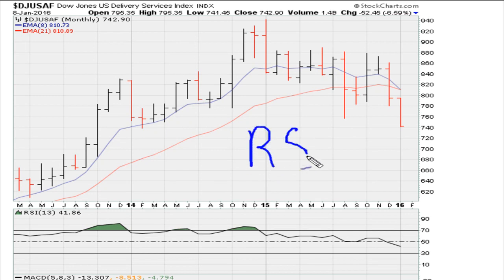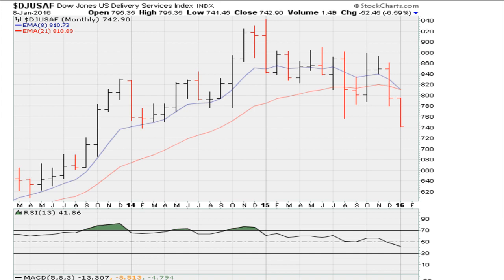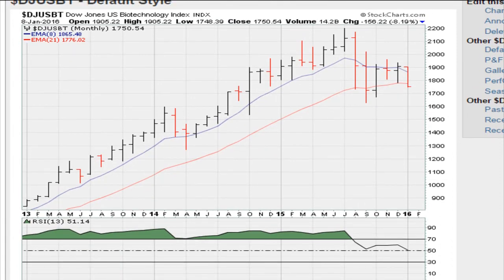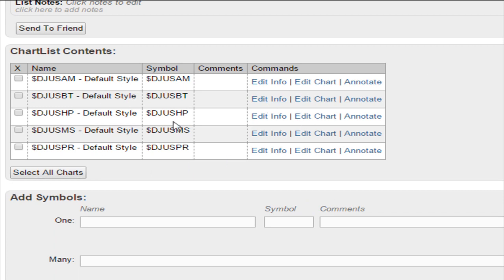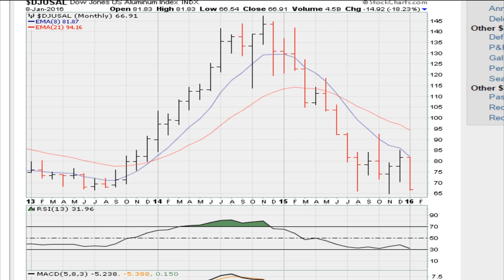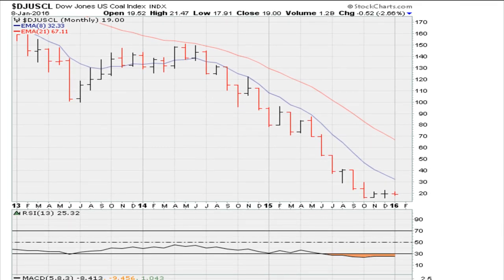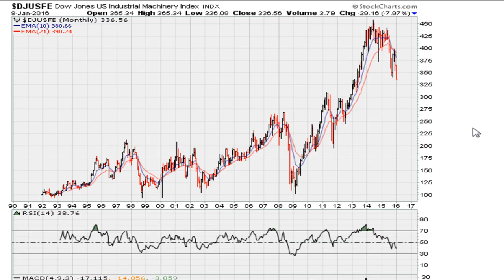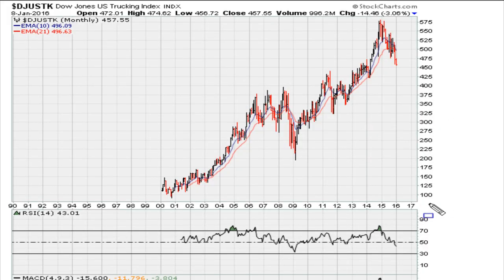Mentorship: Using Stockcharts.com To Find Momentum Ideas Pt2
Here I take a stab as how I use stockcharts.com to find ideas.

I show how I find stocks within sectors of interest. In a bull market generally speaking you want to find sectors that have their RSI as high as possible as they breakout. In a bearish environment you want to find sectors that have their RSI as low as possible as they show RSI breakdowns.

In a bull market you want concentrate on stocks whose sector monthly RSI are above 69.10 and in bear market you want to concentrate on sectors that are showing weakness as their monthly RSI holds below 30.9.

The higher the monthly RSI for any instrument the less you should consider selling or shorting.

Strength begets strength. Weakness begets weakness.

Stocks instruments know how to recover swiftly - they are to be bought on dips.

Weak instruments know who to give back short-term gains - they are to be sold on rallies.

I use a manual stock selection process since it gives me a chance to understand how the market is setting up internally.

One can do their in-depth sectors research say one a week or even one every two weeks since not much changes as far as sector direction is concerned in that time frame.